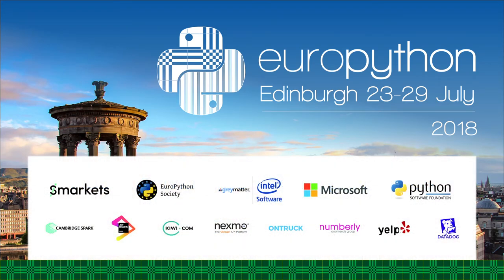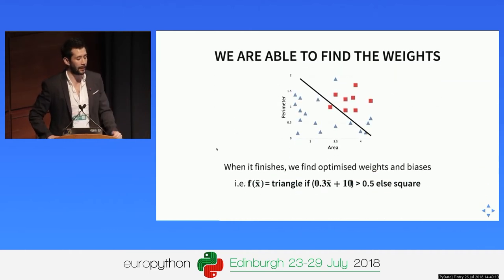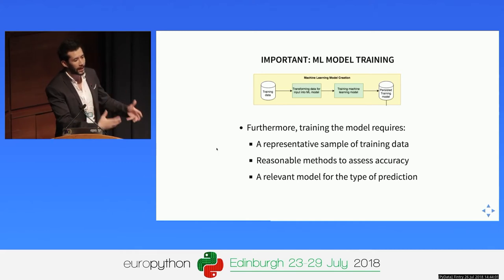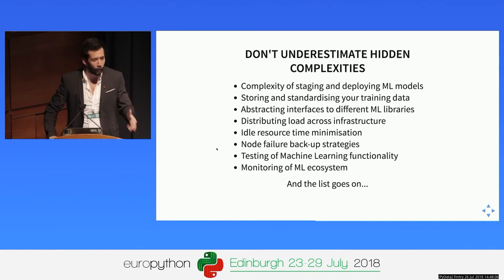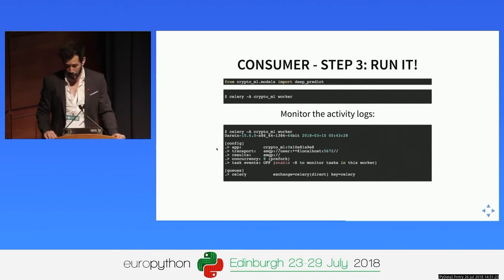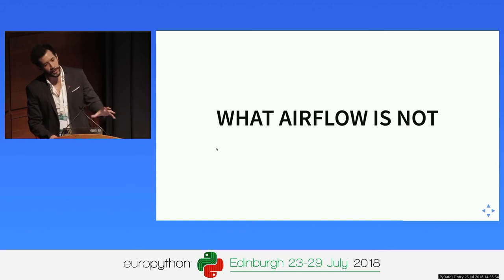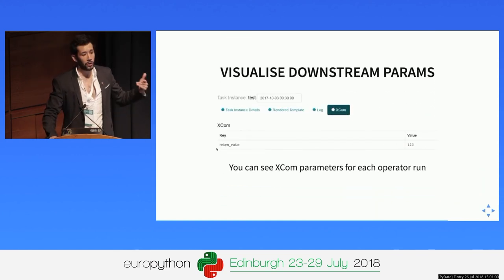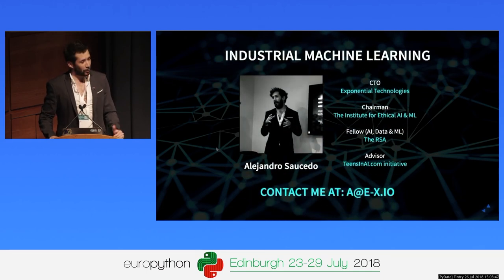Alejandro Saucedo - Industrial Machine Learning Pipelines with Python & Airflow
Industrial Machine Learning Pipelines with Python & Airflow
[EuroPython 2018 - Talk - 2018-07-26 - Fintry [PyData]]
[Edinburgh, UK]

By Alejandro Saucedo

Industrial Machine Learning

This talk will provide key insights on the learnings I have obtained throughout my career building &amp; deploying machine learning systems in critical environments across several sectors. I will provide a deep dive on how to build scalable and distributed machine learning data pipelines using Airflow with a Celery backend. I will also compare Airflow with other technologies available out there and how it differentiates, such as Luigi, Chronos, Pinball, etc. If you attend the talk, you will obtain an understanding on the solid fundamentals of Airflow, together with its caveats and walk-arounds for more complex use-cases. As we proceed with the examples, I will cover the challenges that you will run into when scaling Machine Learning systems, and how Airflow can be used to address these using a manager-worker-queue architecture for distributed processing with Celery.  By the end of this talk you will have the knowledge required to build your own industry-ready machine learning pipelines to process data at scale, and I will provide further reading resources so people are able to implement the knowledge obtained almost right away.